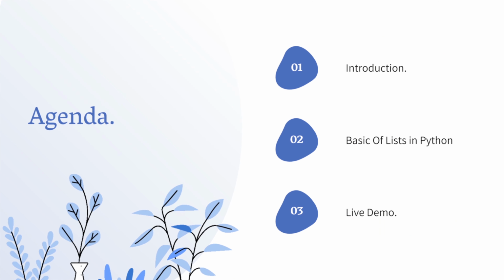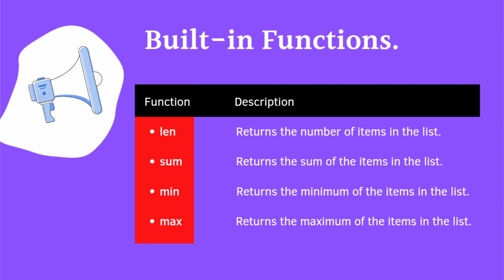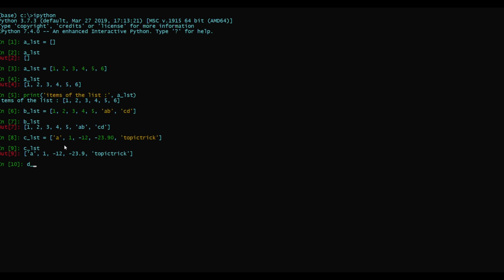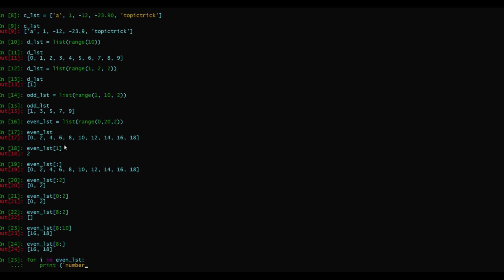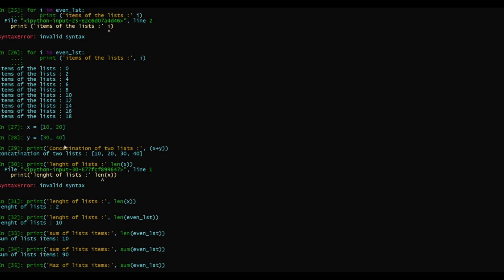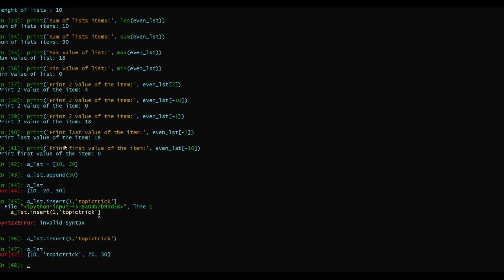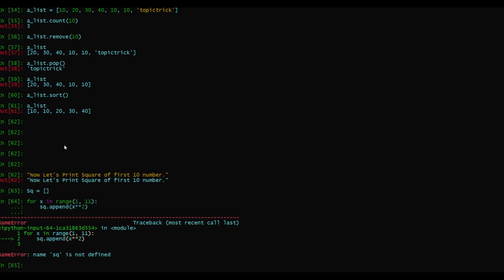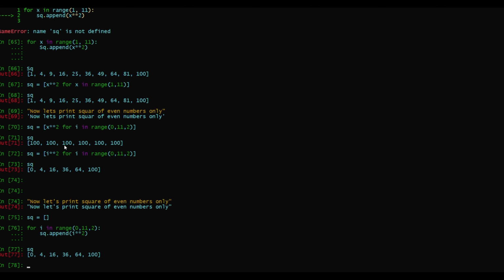Python list || Lists in Python Youtube || List Comprehension Python || Live Code Demo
Python Tutorial: Python list is a data structure that stores items (i.e. integer and string ) into memory. Lists in Python are more powerful and versatile than an array. Python lists are the most widely used python sequence.

Lists in python are like an array of C, JAVA, COBOL. But, there is two major difference between an array and a Python list.

 1. In Lists, you can store different types of elements at the same time. But in the array, you can store only similar items.
2. Lists in Python can expand dynamically. But an array cannot expand. You have to define the size of any array explicitly.

In this Python tutorial on lists, you will learn the basic concept of Lists and various built-in functions. You'll also learn about various lists methods with live code demo.

 List Built-in Function:

1. Min Function.
2. Max Function.
3. Len Function
4. Count Function

List of Built-in Methods: Following are a couple of lists methods.

1.  List Append Python: To append a value to list.
2.  List Index Python: To get an index of value from the list.
3.  List Sum Python: To get the sum of list items.
4.  List Reverse Python: To reverse order of an item in lists.
5.  List Insert Python: To insert an item at a specific position in the list.
6.  List Sort Python: To sort item of the list.
8.  List Pop Python: To drop the last element from the list.
9.  List Remove Python: Remove specific element from the list.

In a live code demo, you will learn the practical implementation of all built-in function and methods. The demo cover following list code example:

1. How to define the list in Python.
2. How to use the built-in function to manipulate data in Python Lists.
3. Python List comprehension:
4. How to define a list with Python range function.
5. How to calculate the square of all even number in the lists.
6. How to calculate the square of all odd numbers in the lists.
7. How to print list item using Python for a loop.
8. How to concatenate two lists in Python.
9. How to clear items off the list.

Summary: Finally, a list in Python represents a group of elements. They are powerful and easy to use data structure in programs. You can use various built-in function and methods to manipulate lists items.

Also, please take a minute to leave your feedback even if you don't like our video.